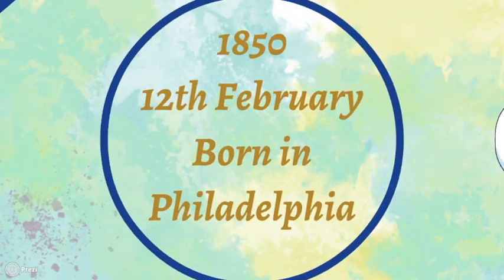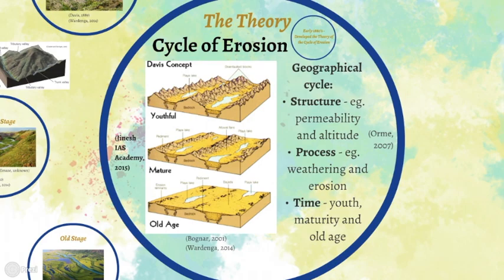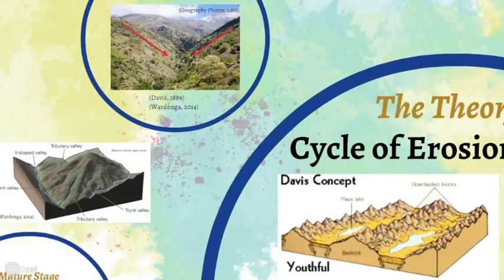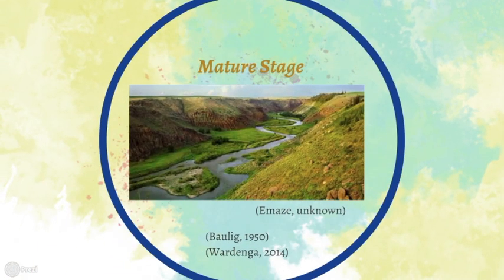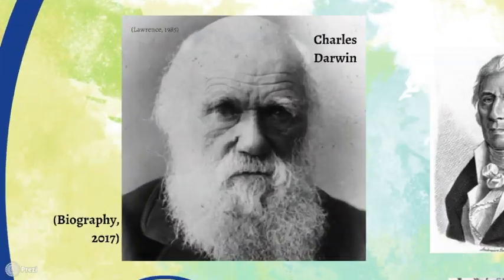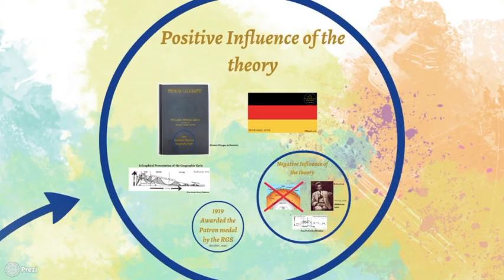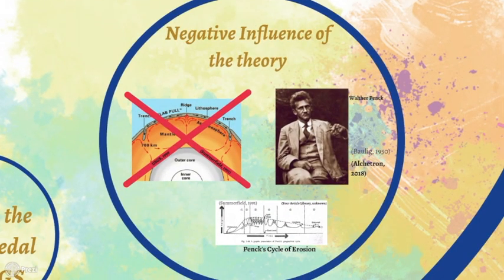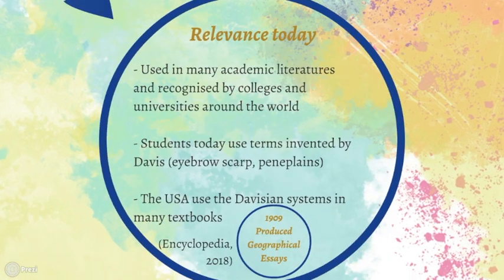William Morris Davis